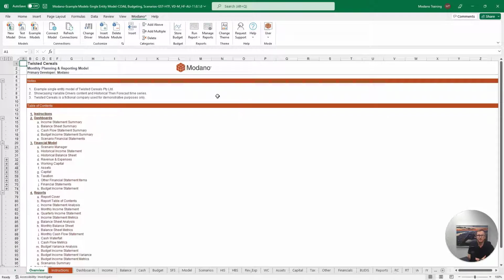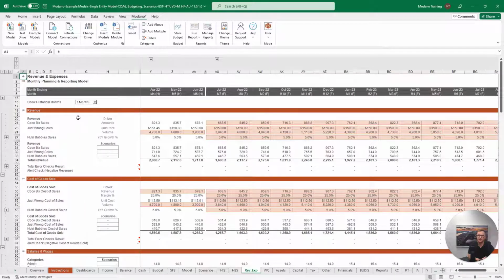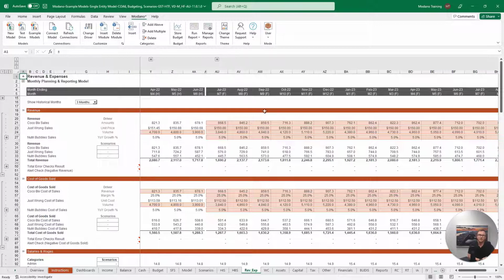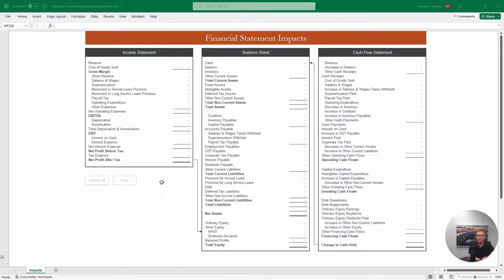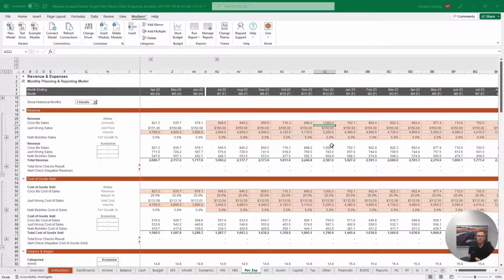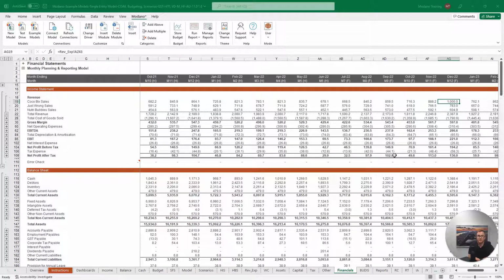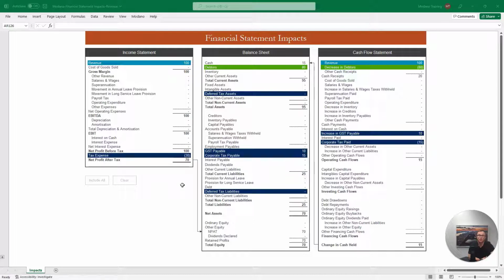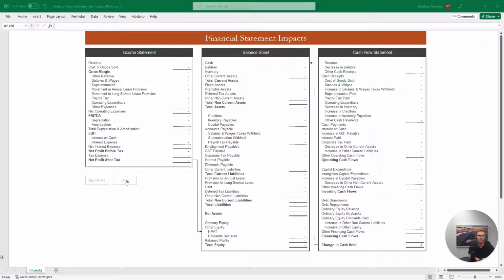Revenue Overview - Modano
Overview of revenue analysis within a 3-way financial model.

0:00 Historical Revenue Data
0:21 Forecasting Revenue
1:05 Direct Financial Statement Impacts
2:13 Indirect Financial Statement Impacts